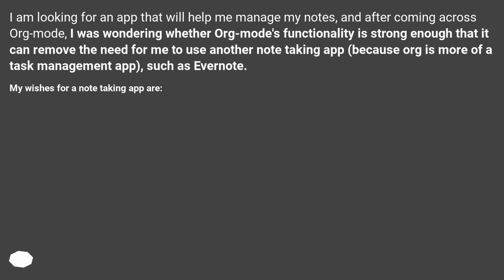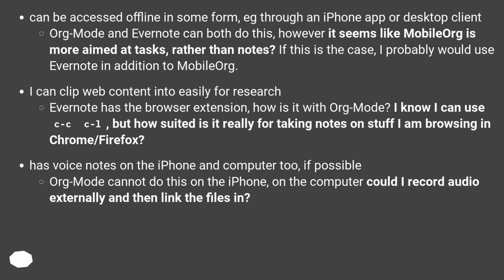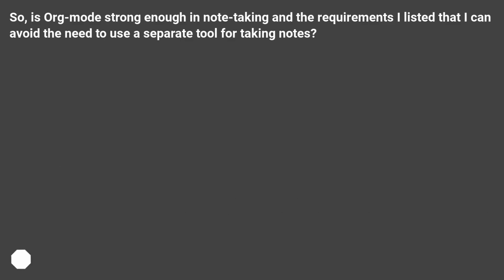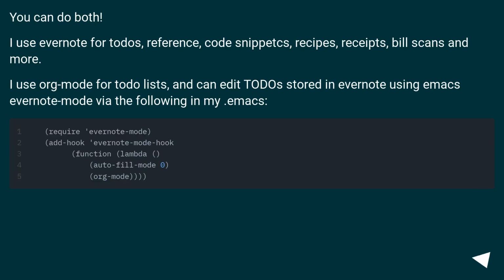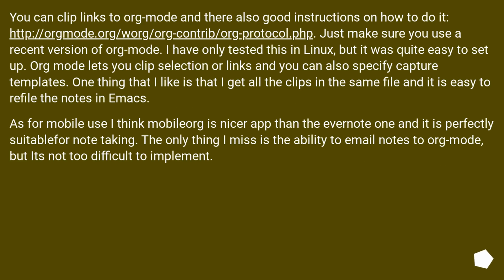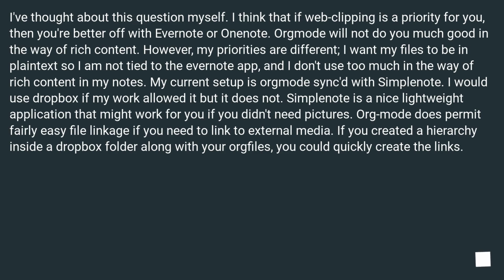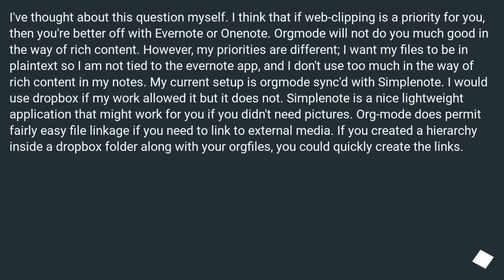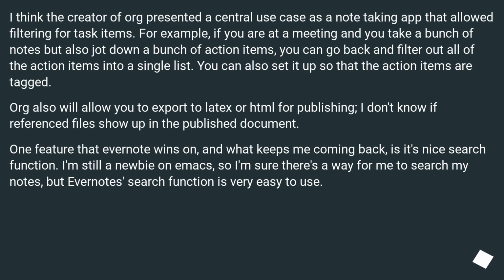Should I use Evernote or Org-mode for taking notes?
Chapters
00:00 Question
02:27 Accepted answer (Score 7)
03:15 Answer 2 (Score 11)
03:47 Answer 3 (Score 4)
04:54 Answer 4 (Score 3)
06:27 Thank you